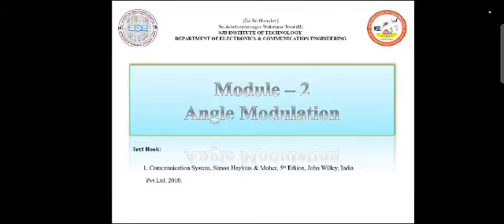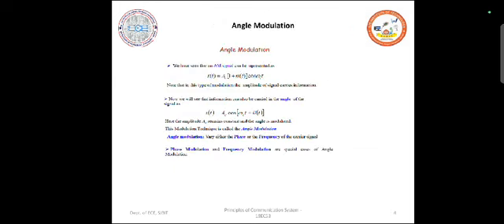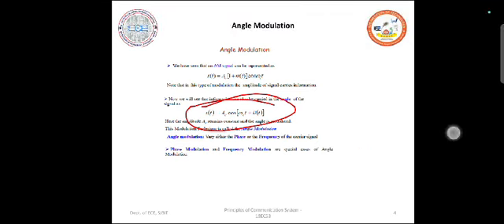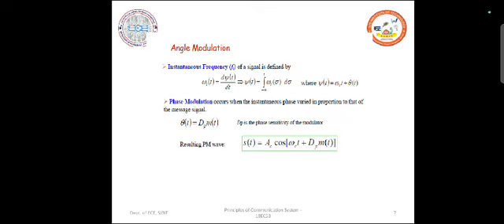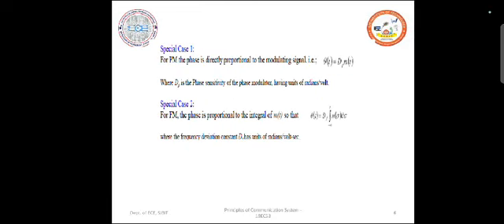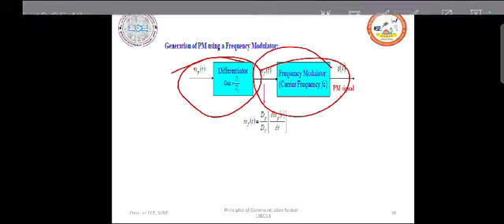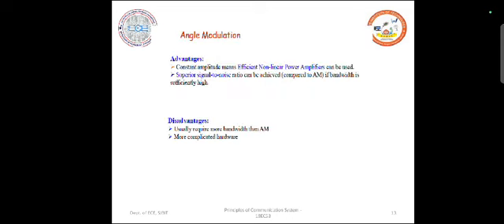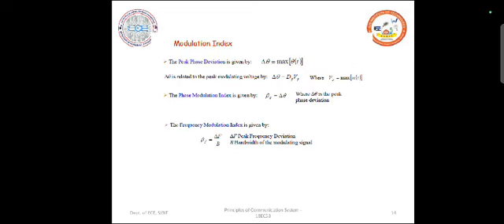Principles of Communication Systems4